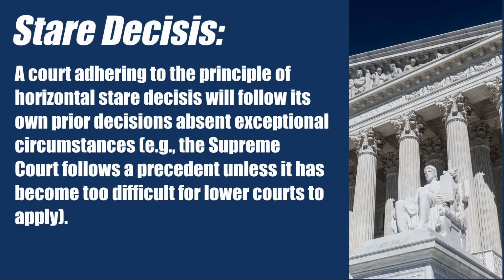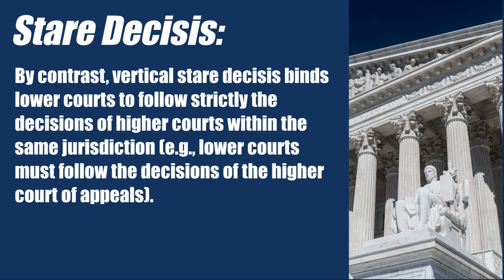What is Stare Decisis [legal terminology explained]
The legal term Stare Decisis,  is taken from the Latin for "to stand by things decided", being a judicial doctrine under which a court follows the principles, rules, or standards of the courts' prior decisions (or decisions of higher tribunals) when deciding a case with arguably similar facts.
Understanding legal terminology is important in all facets of life, in particular for law students and aspiring law students who looking to enter law school and thereafter attending classes at law school and succeeding at one's tests and examinations. This continues with the bar admission exams, which require significant study and preparation, with legal terminology be a central factor in most questions in the bar admission exams. This continues as an attorney, whether in drafting court pleadings or making arguments in court before the judge. Similarly, it applies to lawyers writing contracts and other legal documents, given the significance of specific legal terms and what they mean to the presentation of one's legal position. The same applies to non-law students and non-lawyers, where they can benefit from an understanding of otherwise complex legal terminology that can have an impact on their own life, their business endeavors or their intellectual curiosity. For that very reason, understanding these oftentimes complex legal terms can be particularly consequential.
It is important that you educate yourself with respect to legal terms, whether it is for law school, university, other school, court proceedings or simply to understand more about the law and what legal terminology means, as it is both educational and intriguing, such that you might better comprehend what is going on the world and is of personal impact to yourself, especially when it comes to educating yourself.
For the range and specifics of our law firm’s actual legal services for particulars and restrictions.